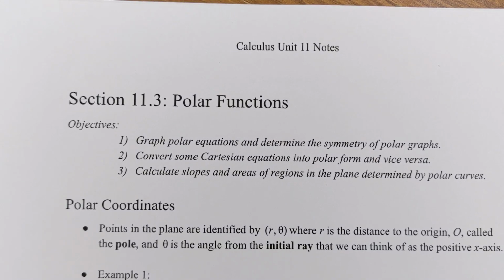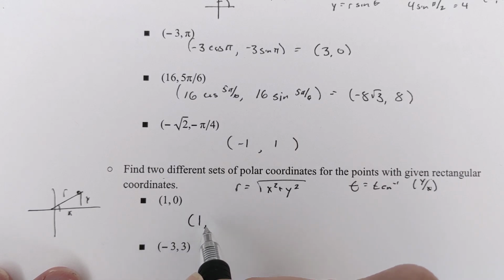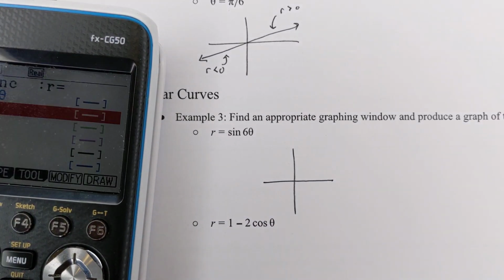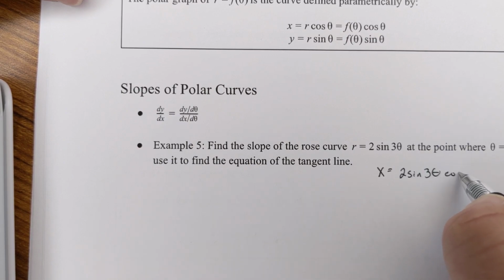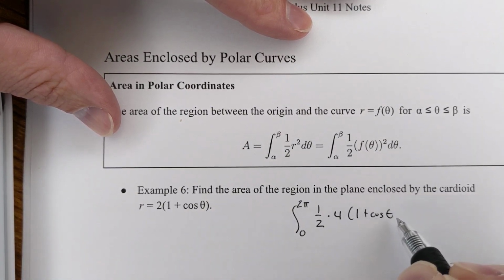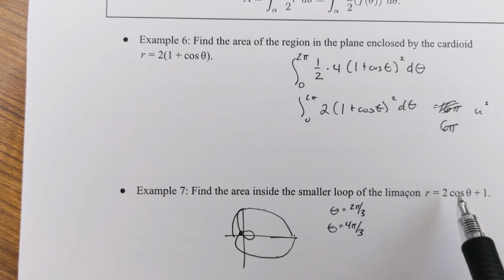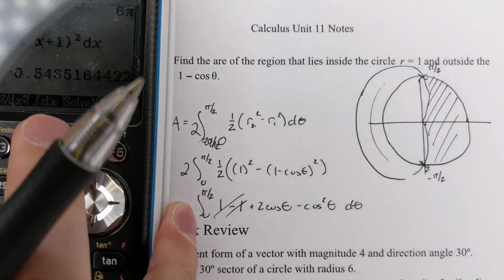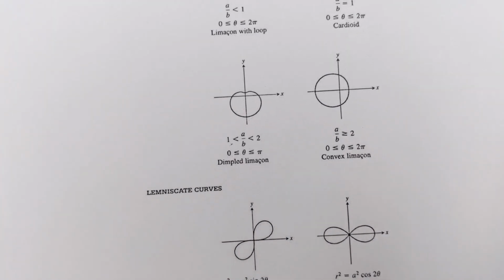Calculus Section 11.3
Polar Functions